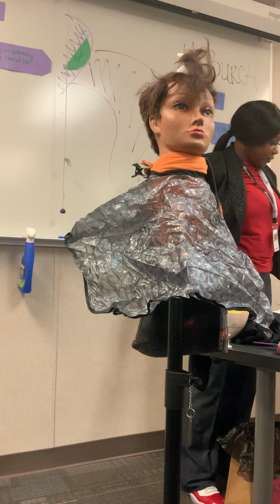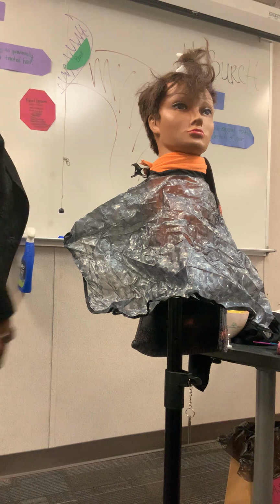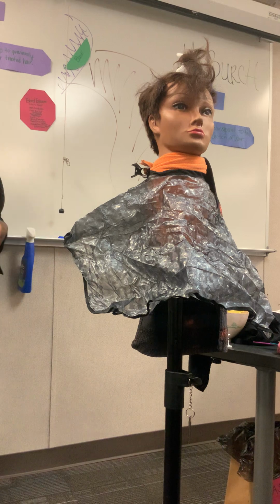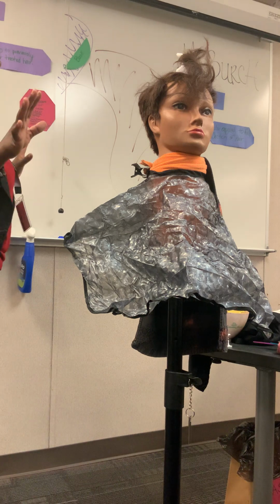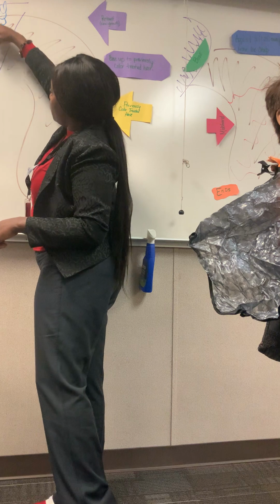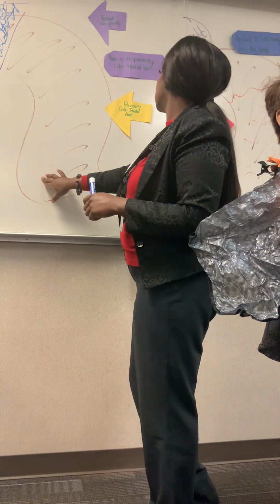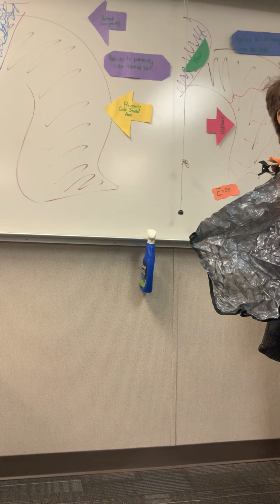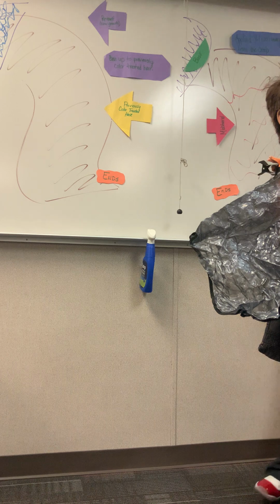Crystal's Birch presentation